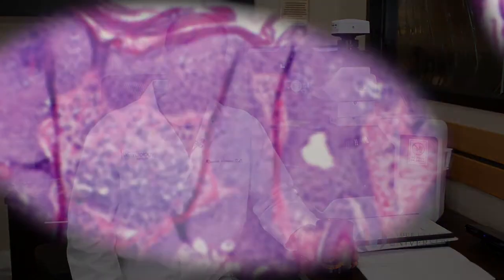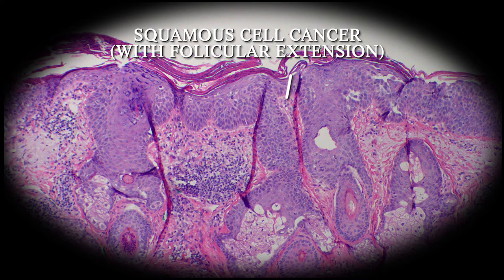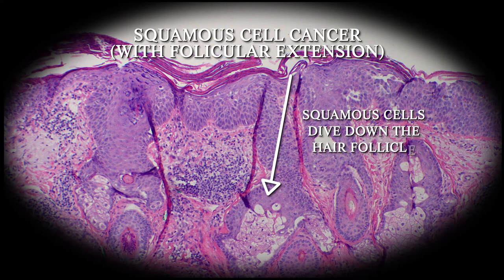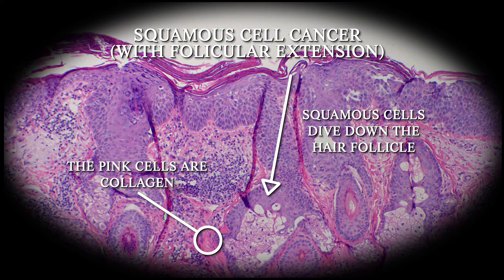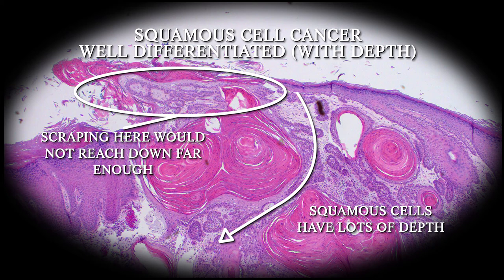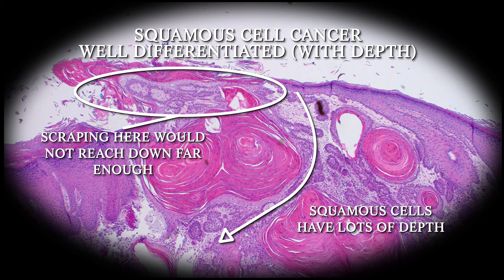Squamous Cell Cancer [Dermatology]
This video discusses squamous cell skin cancer, its different levels and treatment options.

For any questions and access to our library of content

Partial Video Transcript:

"So this video is going to talk about squamous cell cancers. Now squamous cell cancers are the second most common type of skin cancer there is. And squamous cell cancers are more dangerous than basal-cell cancers. So we really need to respect these because they have an increased chance of spreading internally, going to other organs, and wreaking havoc in your body.

Now squamous cell cancers tend to be less locally destructive. But again, they tend to go deeper and spread more easily, especially in certain locations like the ears, around the mouth, and around the nose. So, squamous cell cancers still come from increased exposure over a lifetime to ultraviolet light in other forms of radiation, so we do need to limit those. And if you've been diagnosed with one of these, it's really important that you look at your skin once a month in the mirror to determine if anything is new, changing, growing, or simply not healing..."